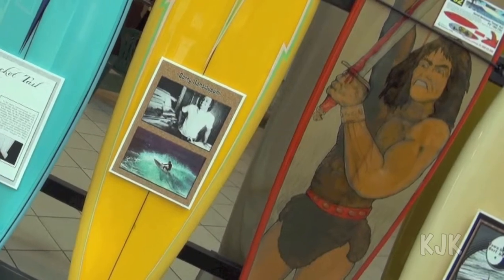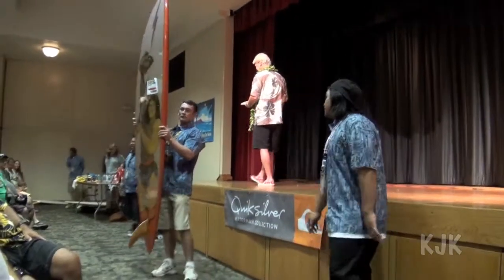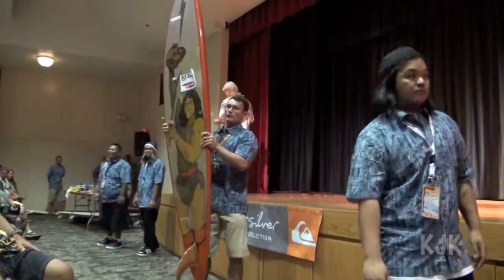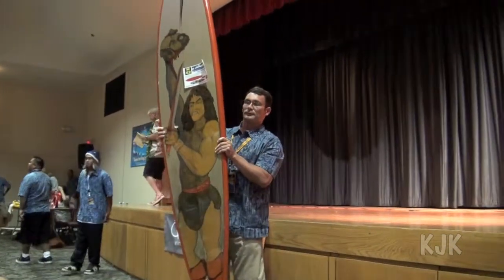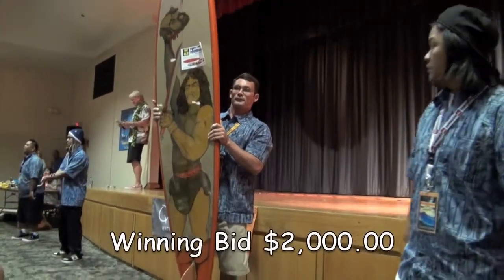The "Conan" Lightning Bolt Surfboard Set at Auction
This Lightning Bolt surfboard was sold at the Hawaiian Vintage Surf Auction.  Shaped by Darrell Beckmeier as a North Shore gun for "Biggie', it is thicker than most.  It is a reminder that Gerry Lopez played one of Arnold Scwarzenegger's sidekicks in the Conan movie.